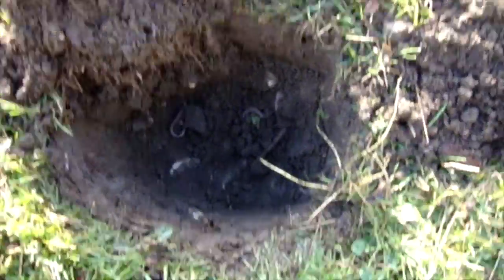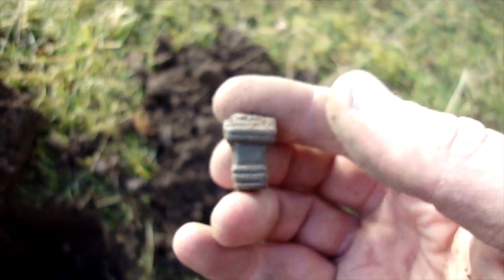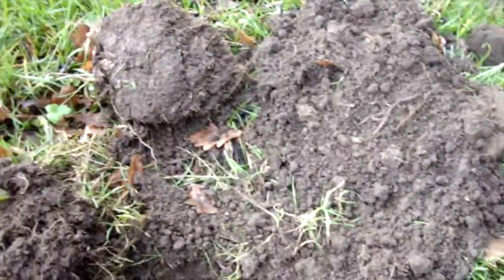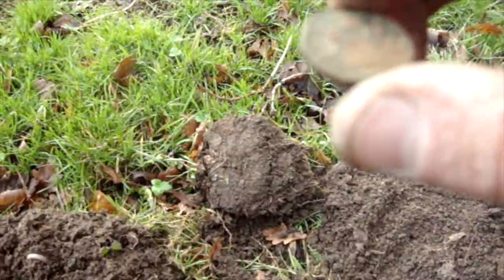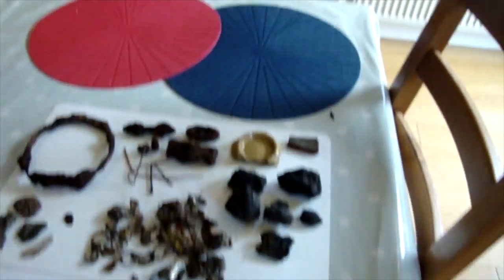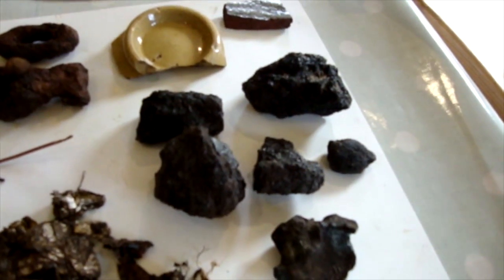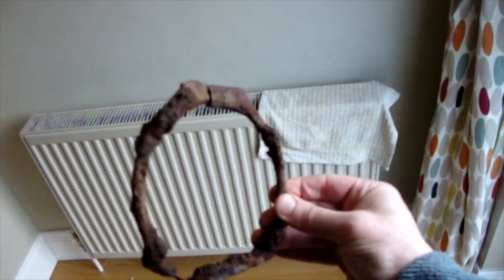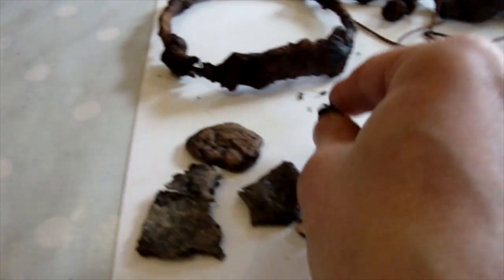Go Detecting 14 - Golden Mask 4 Pro trial - First day out near a Castle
Join me on my quest to discover lost history and treasures.  Metal detecting on pasture, plough, woodland and beaches.  Stone age, Medieval and Roman land searched with my XP Deus and my trusty back up machine the Garrett Ace 250.  Areas around Durham, Sheffield, Northumberland and Fife.